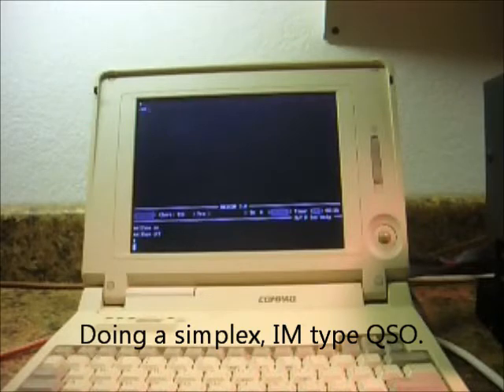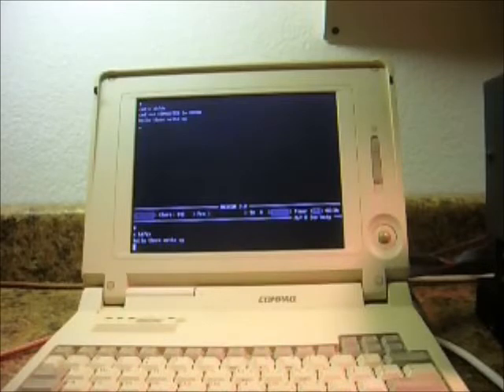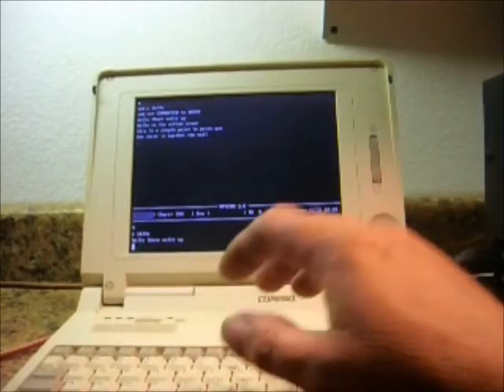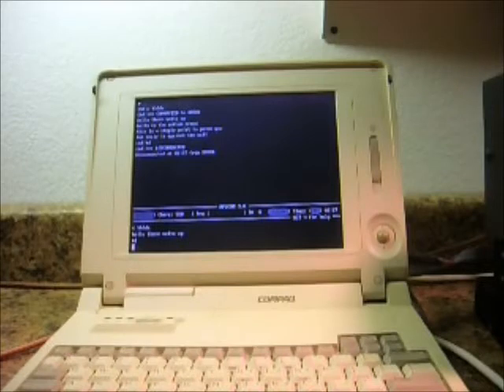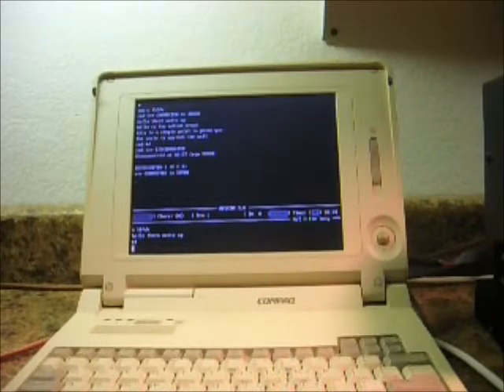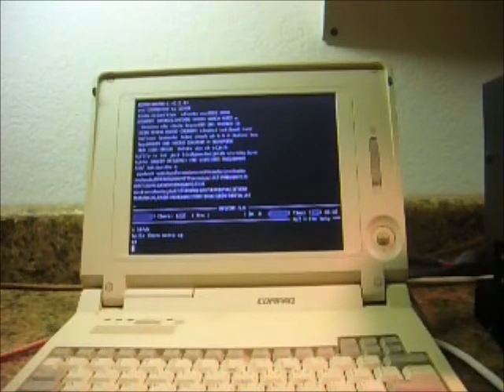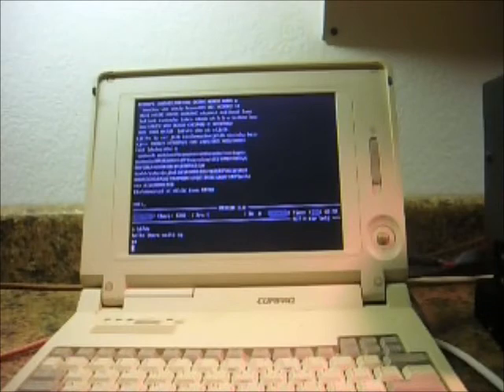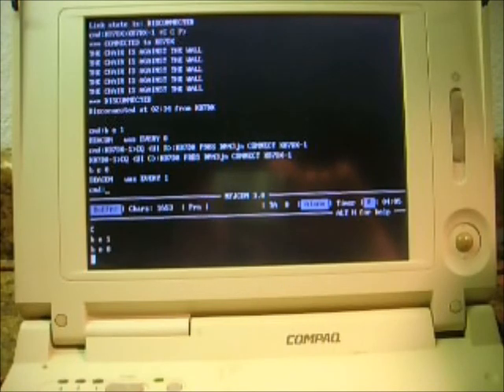Packet radio demo pt. 2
Part 2 of the packet radio demo